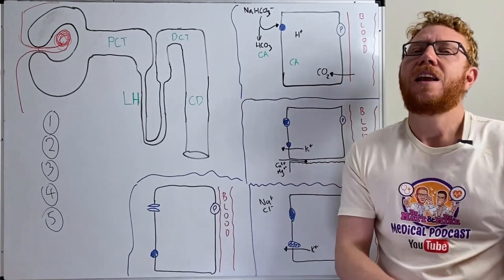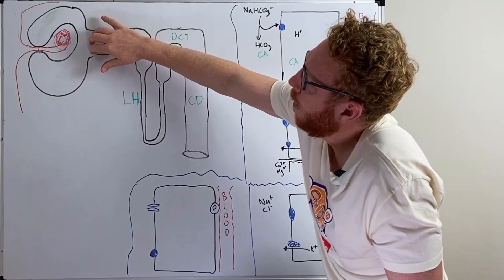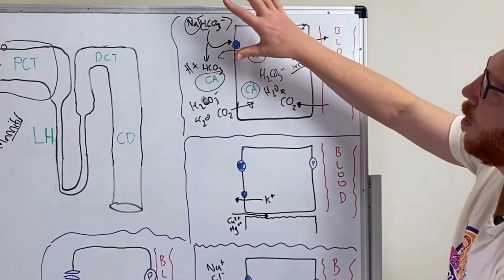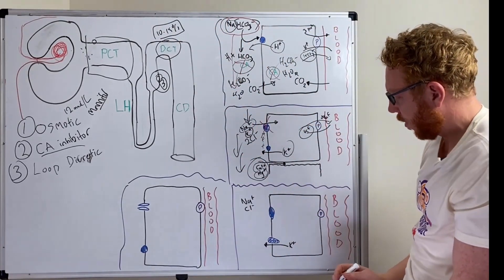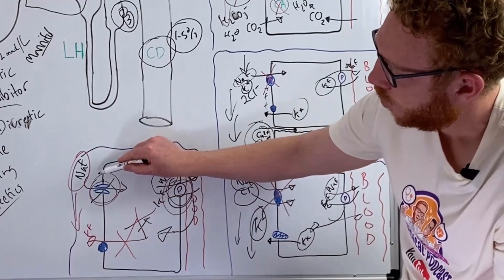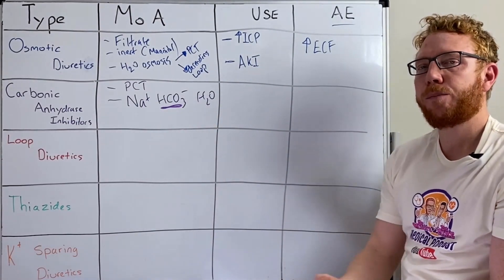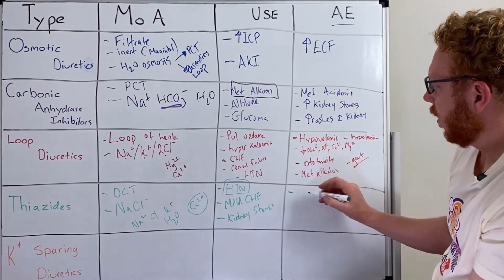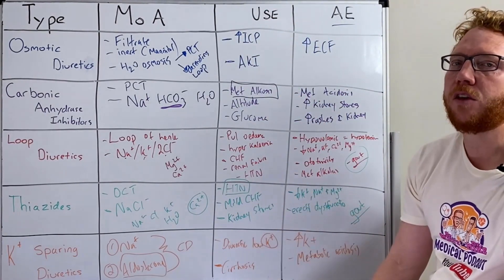Diuretics | 5 Classes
In this video, Dr Matt explains the five classes of diuretics including:
- Clinical indications
- Adverse effects